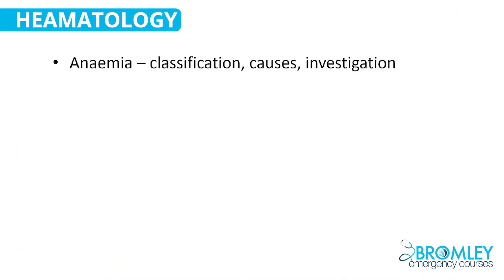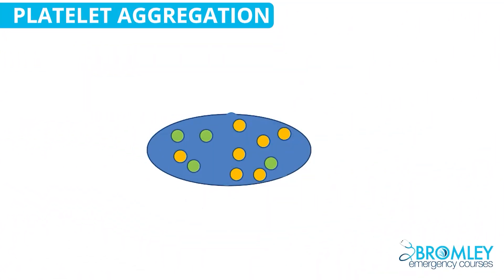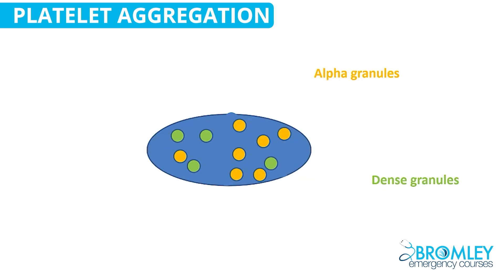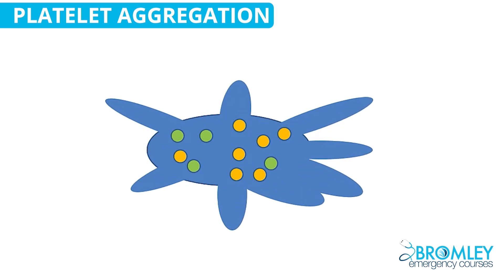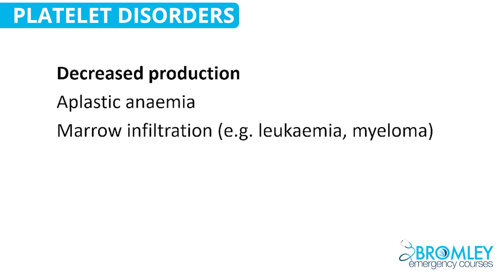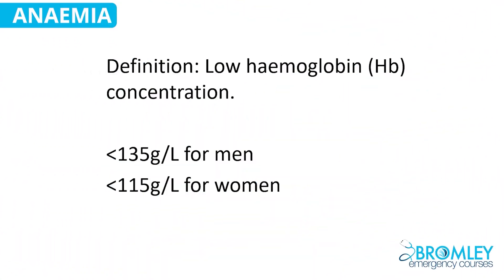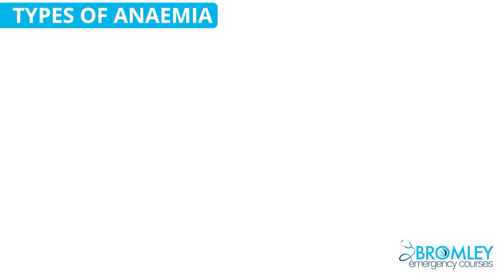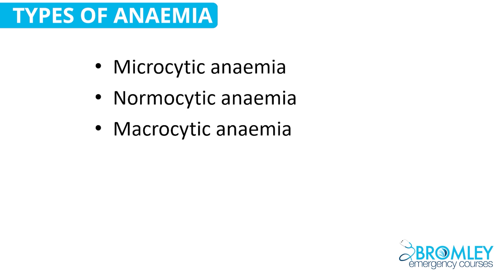Haematology: MRCEM Primary Webinar Preview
This webinar on Respiratory Physiology is part of our MRCEM Primary Webinar package, which you can purchase access to for £24.95 per month.

You will get 33 video webinars covering the following MRCEM Primary topics:

- Anatomy: Upper Limb, Lower Limb, Head & Neck, Thoracic, Abdominal, and Pelvic
- Haematology: Bleeding and Clotting, and Anaemia
- Microbiology
- Neuroscience
- Pathology
- Pharmacology
- Physiology: Respiratory, Gastrointestinal, Basic Cell Physiology, Renal, Cardiovascular, Endocrine
- Statistics
- A bank of Practice Questions covering topics across the basic sciences curriculum:

Practice answering questions before you sit your exam
Presented in the form of interactive quizzes
Detailed explanations about the topics covered
Having completed our video webinars and practice questions, you will be able to approach questions in the MRCEM Primary examination with confidence.

You will also gain access to all our other resources across the RCEM currriculum.